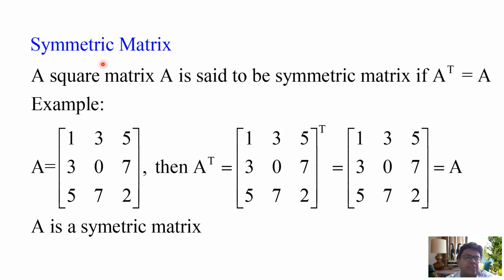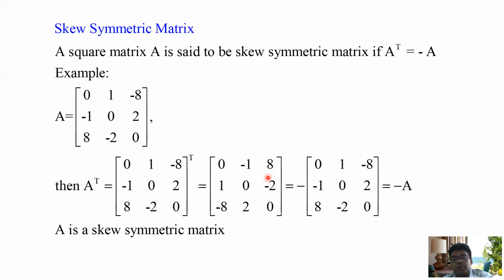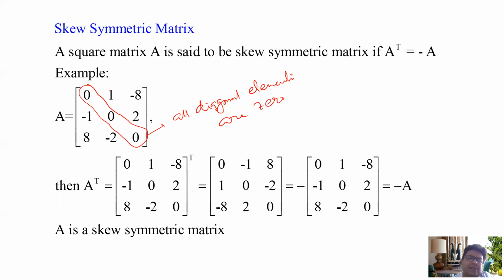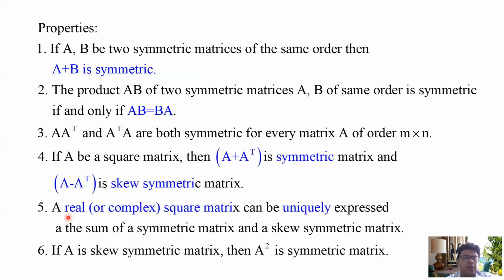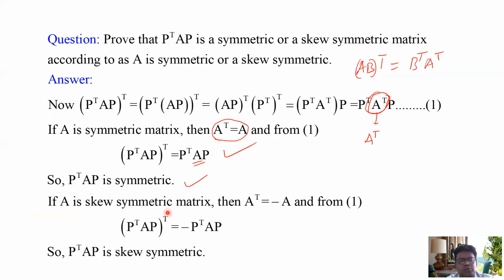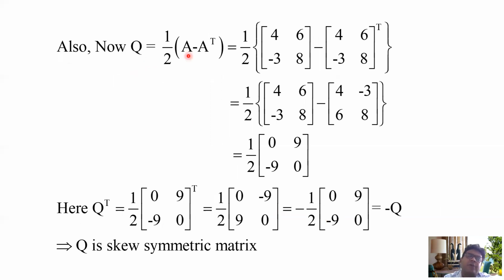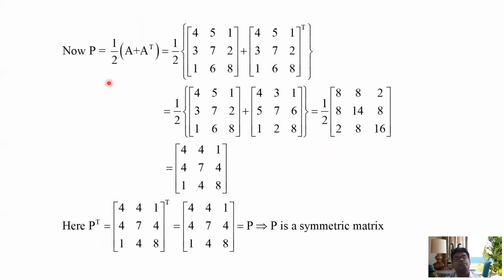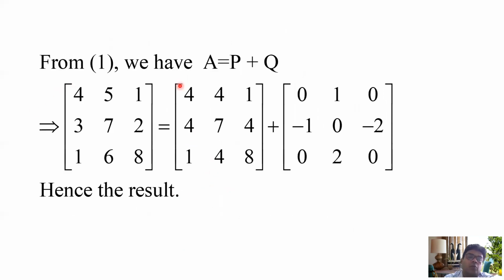BSM-101 AEC 2 7 5493 Lecture 4 Module No 5 symmetric and skew symmetric matrix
"Module-5 Vector Spaces (Continued): Eigenvalues, Eigenvectors, Symmetric, Skew-symmetric, and Orthogonal Matrices, Eigenbases. Diagonalization; Inner product spaces, Gram-Schmidt orthogonalization"